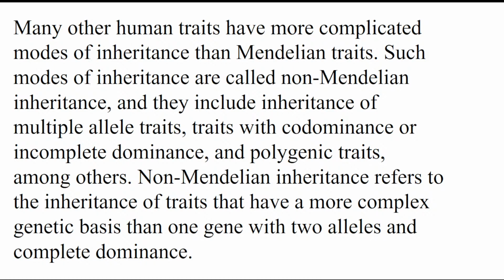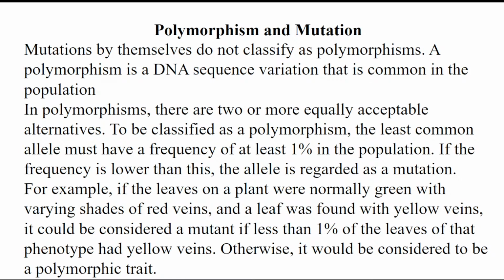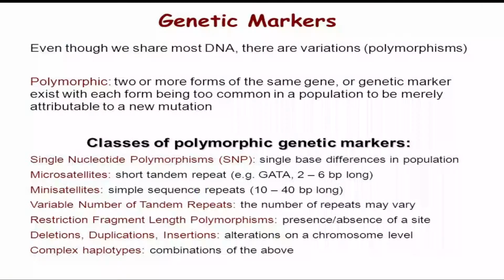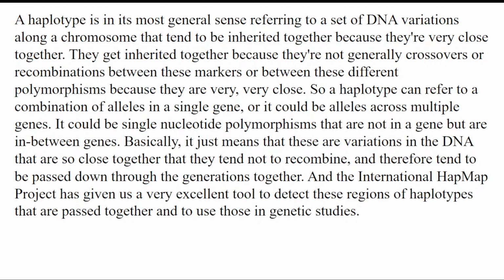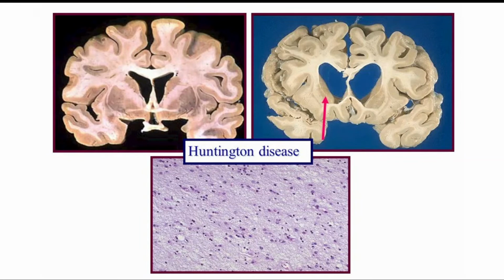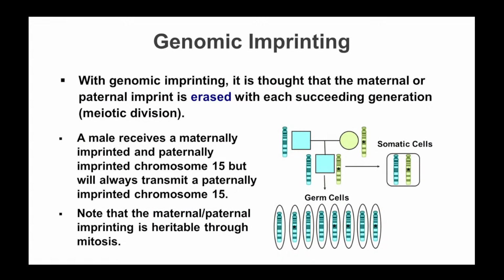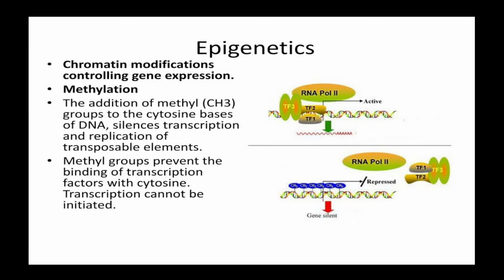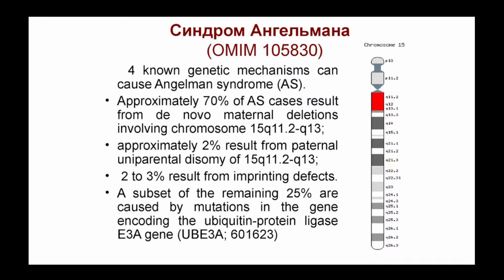12.00 Medical biology, genetics